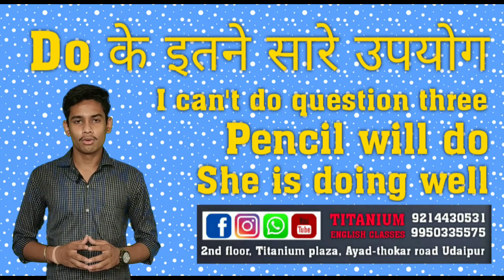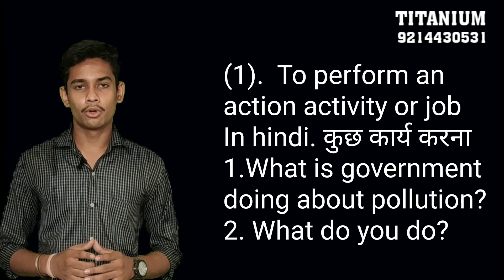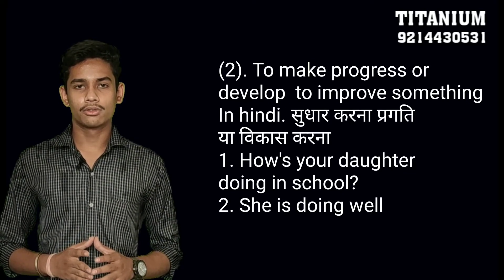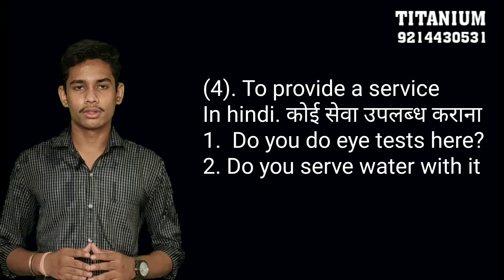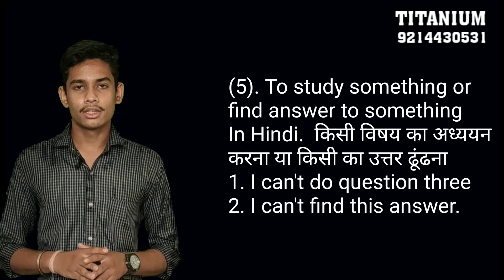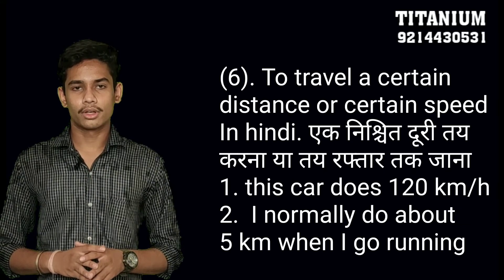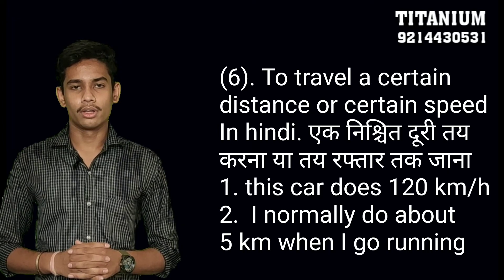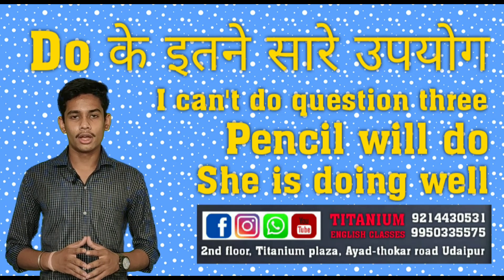Learn Various Uses of Do from Prateek Menaria | Do Verb के सभी उपयोग सीखे उदाहरणों के साथ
Learn all uses of verb Do

TITANIUM ENGLISH CLASSES has its own app now.
Keep learning, keep growing.